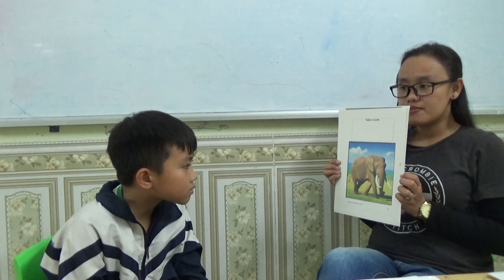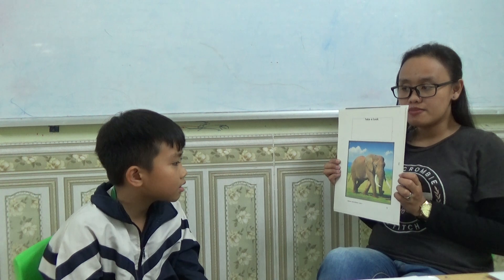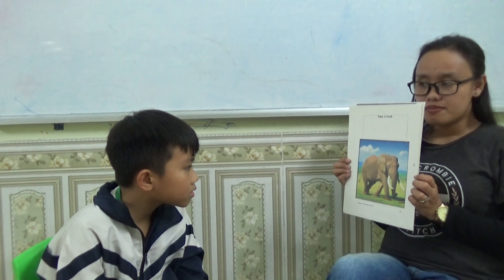HG7 - THÁI BÌNH - TEST 1